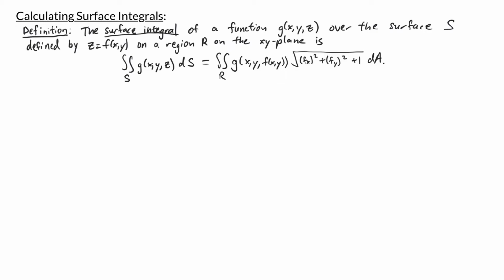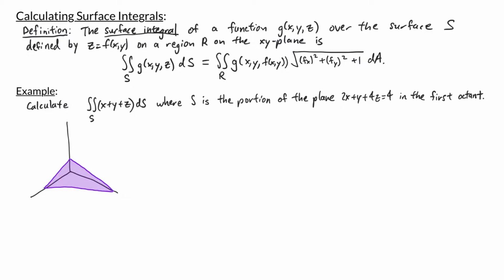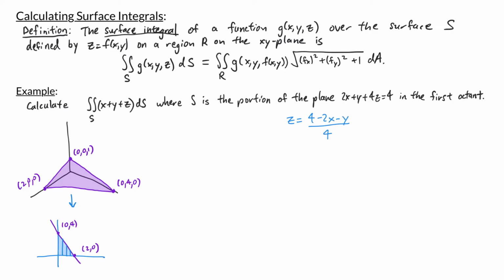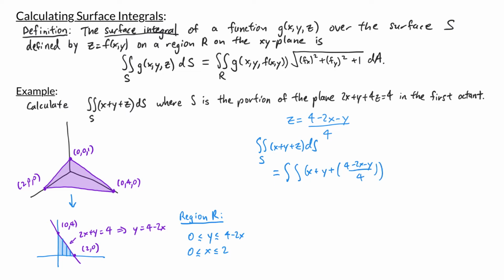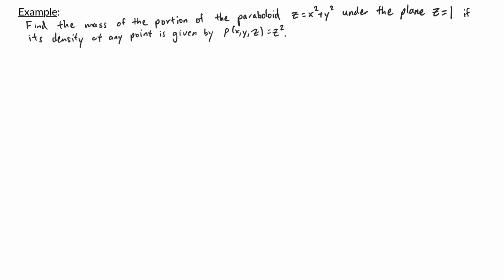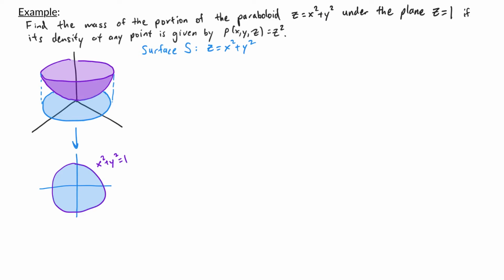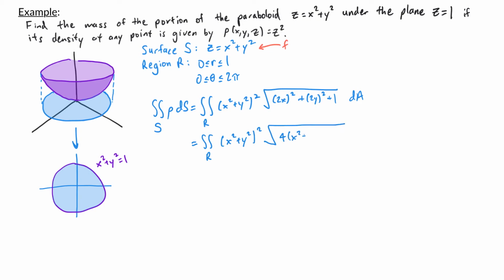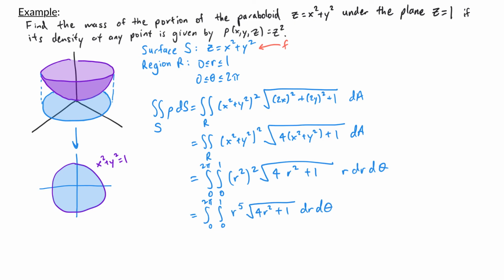Multivariable Calculus - Calculating Surface Integrals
In this video, we go through how to calculate surface integrals.